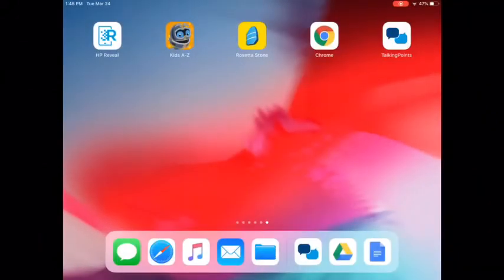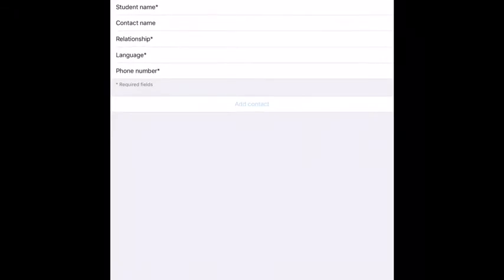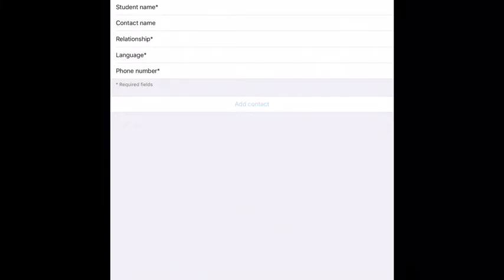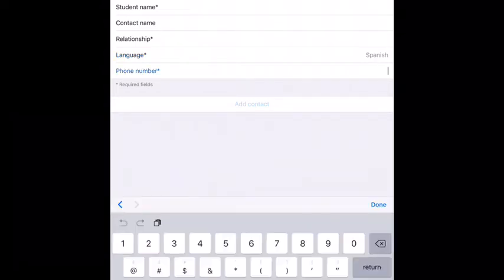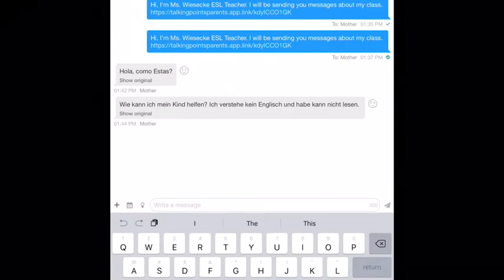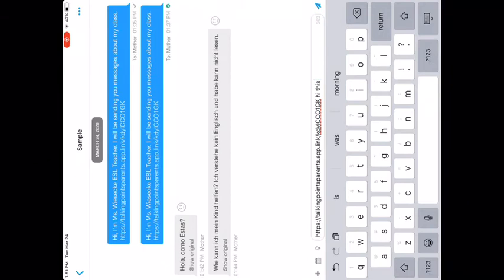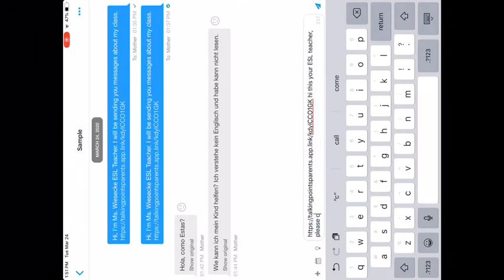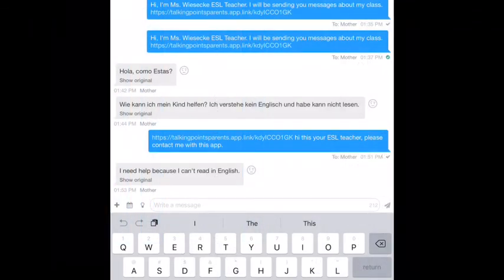How to use talking points for teachers